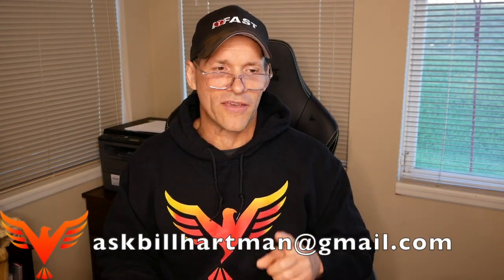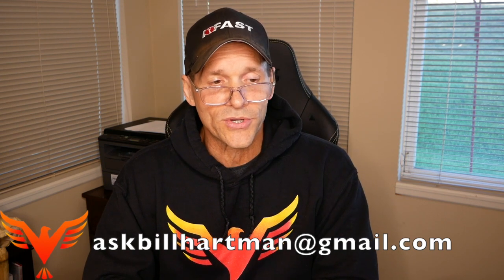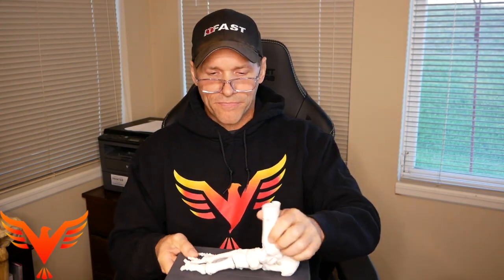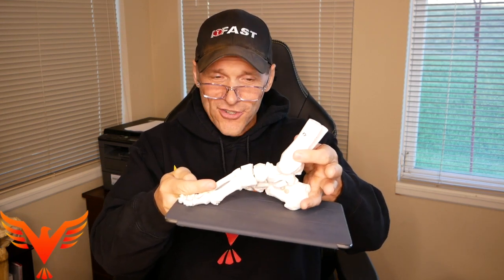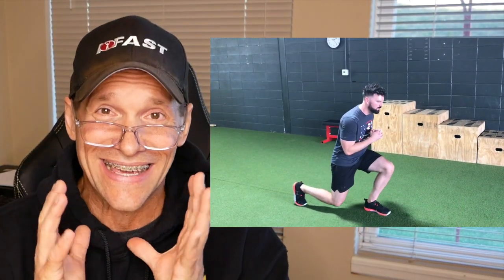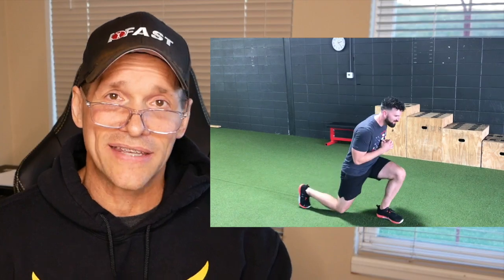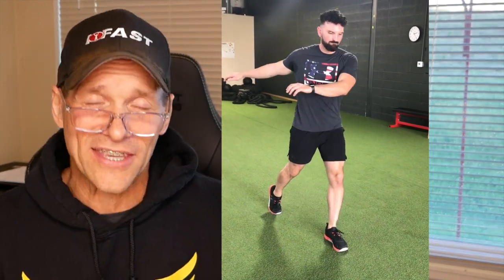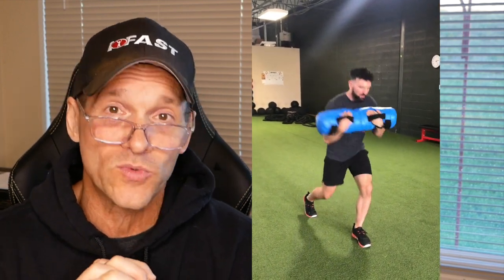Q & A for The 16% - Propulsive Foot Mechanics - Ankle Sprains - BillHartmanPT.com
Today’s Q & A is a follow up question regard ankle sprains and propulsive foot mechanics. Plenty of examples of activities in this one so, grab your @neurocoffee and have at it.

From Filip:
Hi Bill,
Hope you're doing well. I've been going over that video in which you've talked about ankle sprains and why they occur. You stated that you have to immediately start resisting, i.e. putting your medial calcaneus on the ground in order to avoid spraining your ankle. What strategies would you use to reinforce that resisting component and potentially prevent a certain number of sprains?
Thank you so much for the crazy amount of FREE content you're putting out!